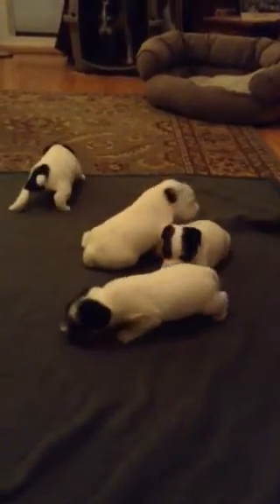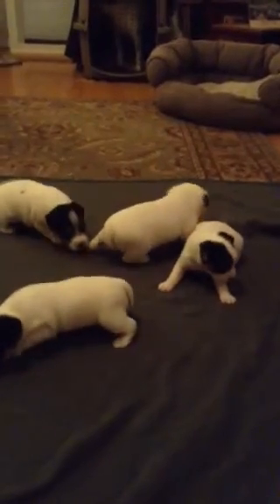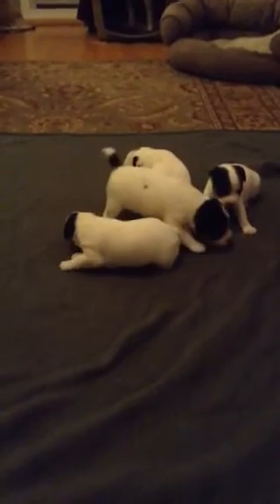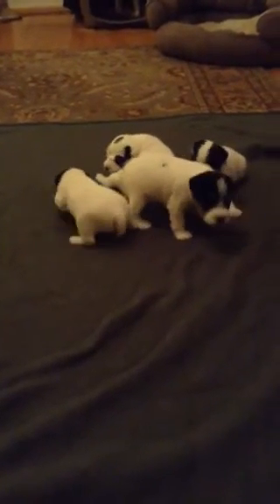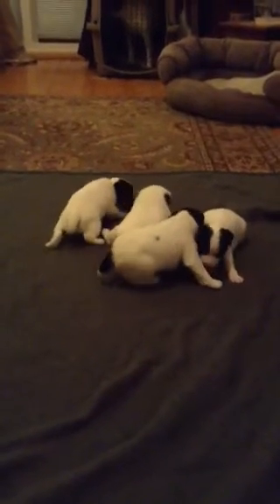Holly x Swagger pups week 3